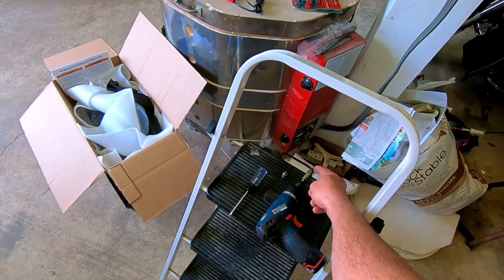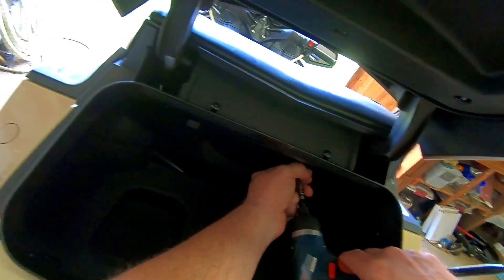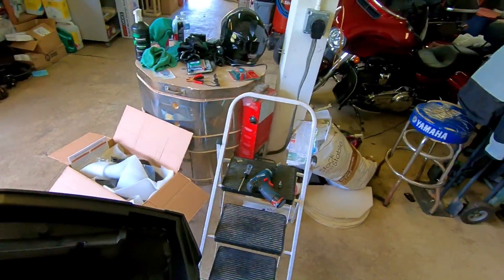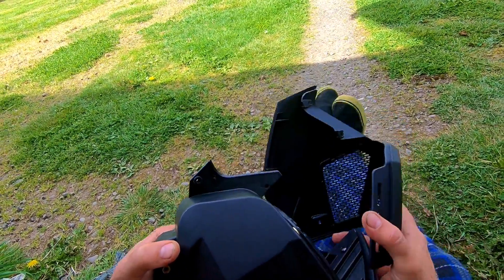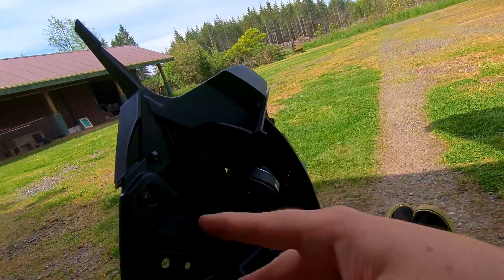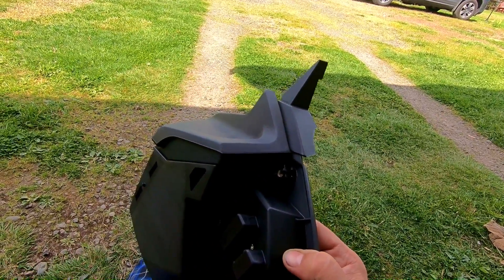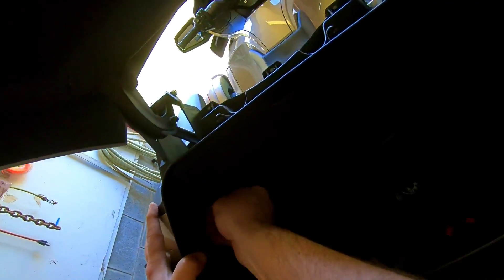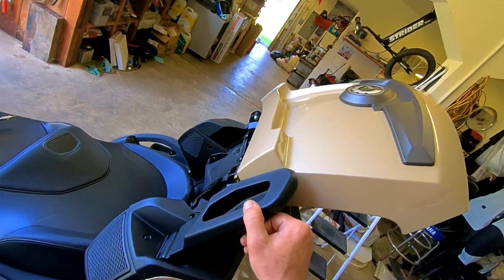BRP Armrests Install!! • For All Spyder RT Models! | TheSmoaks Vlog_980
Factory Armrests from BRP! | DIY Installation! | Very Comfortable for Passenger!

Roadster RT Armrest Kit P/N: 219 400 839 (Fits all RT Models 2010~2018)

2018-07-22: Thank you very much, you are all awesome!!

 2016 Indian Chieftain
 2016 Can-Am Spyder Roadster RT-S Special Series
 1983 Yamaha XVZ12TK Venture 1200